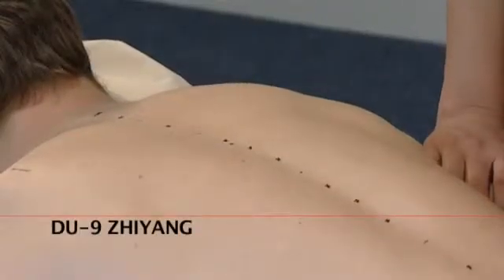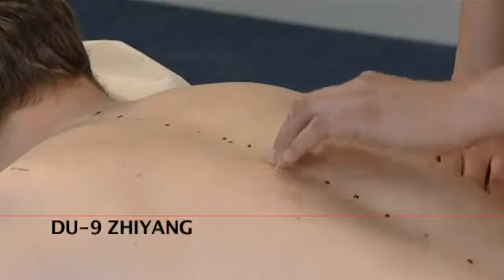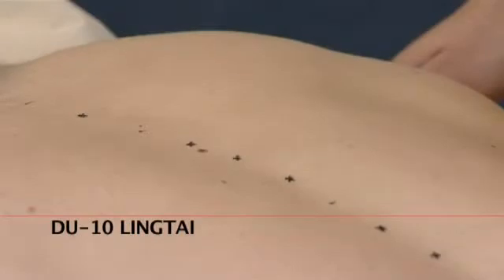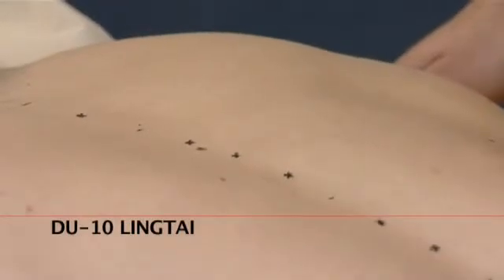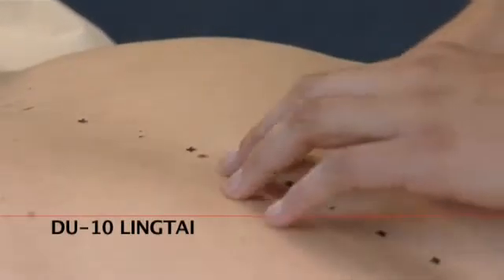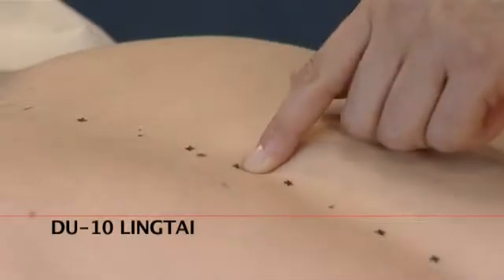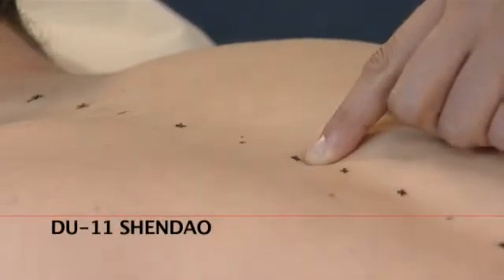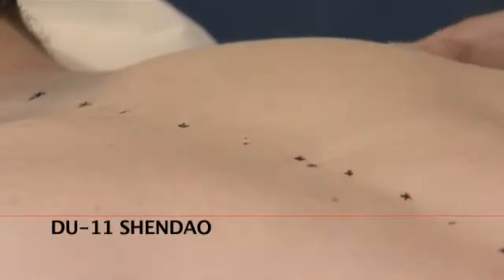Acupuncture 14 DU point